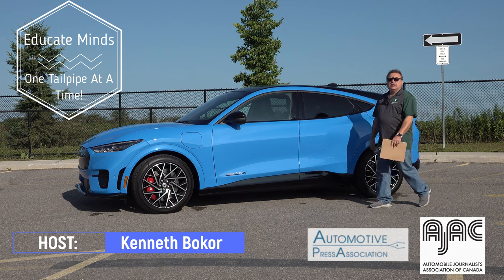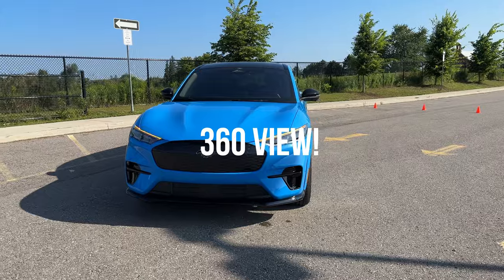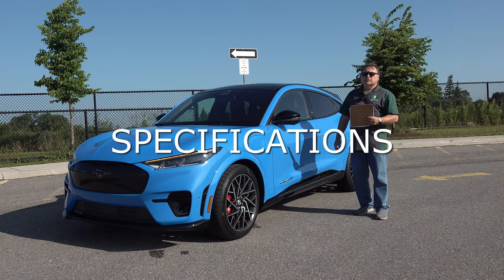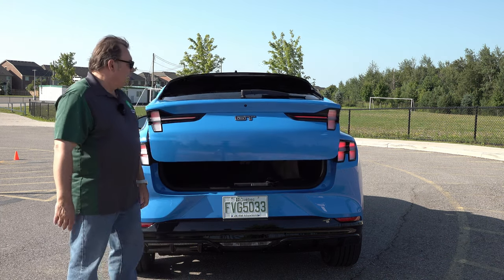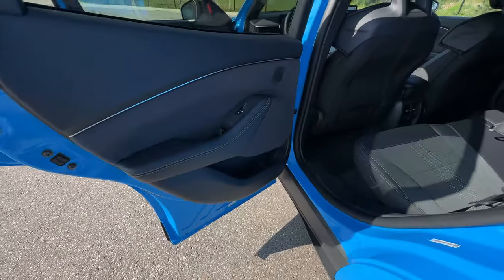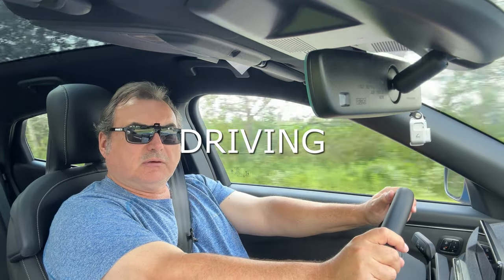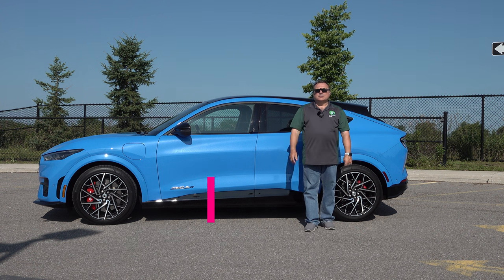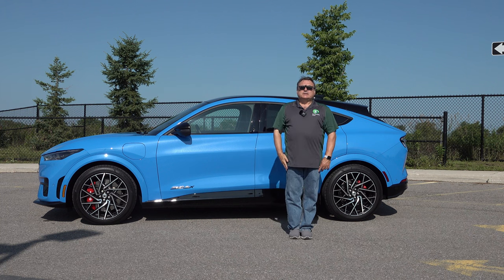Episode 221 - 2023 Ford Mustang Mach E GT Performance - "Fantastic"!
A review of the all-electric Mustang Mach E GT Performance from Ford!

It's a Mustang! It's an SUV! It's the all-electric Ford Mach-E GT Performance edition!  With engaging driving performance, no tailpipe emissions and over-the-air software updates on a huge center touchscreen, the Mach-E GT Performance drives and looks like a car of the future.

My thanks to Ford Canada for giving me this vehicle to drive for several days.

The EV Revolution Show - August 10 2023